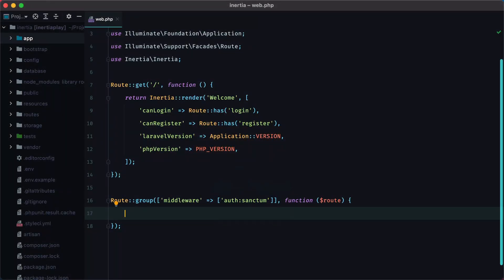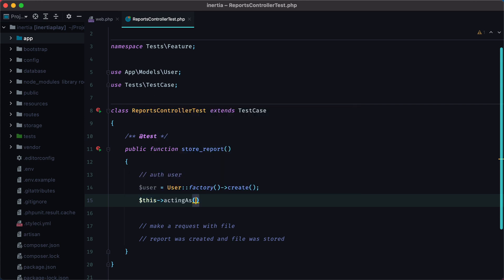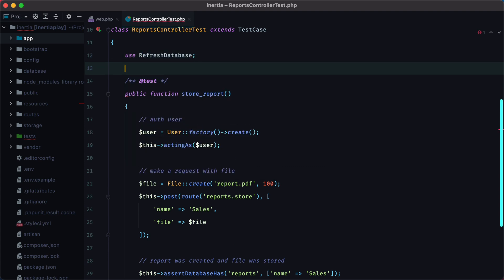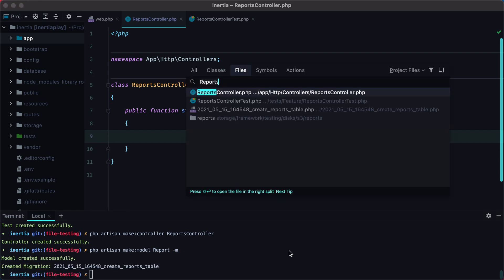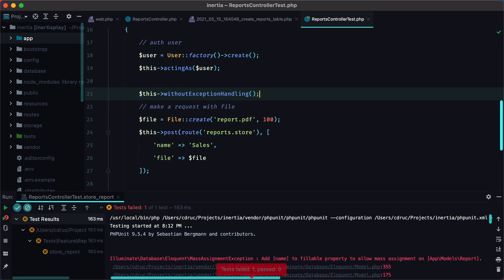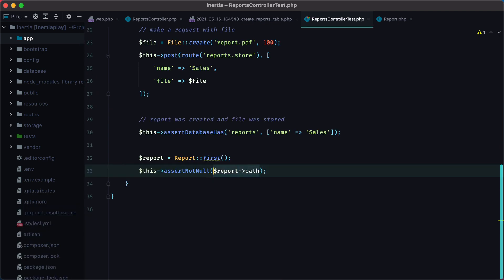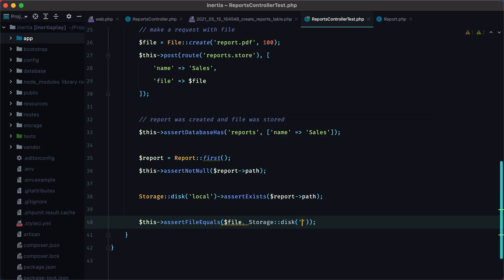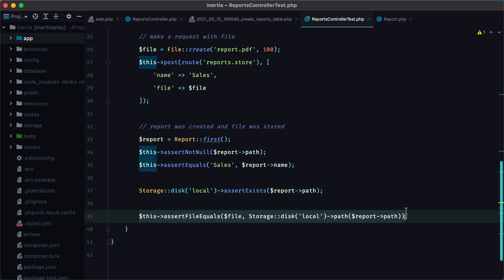Testing file uploads in Laravel applications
In this video we'll take a look over how we can test file uploads in Laravel applications.